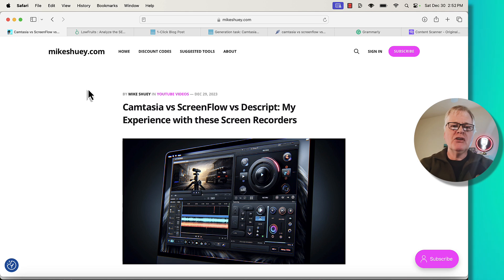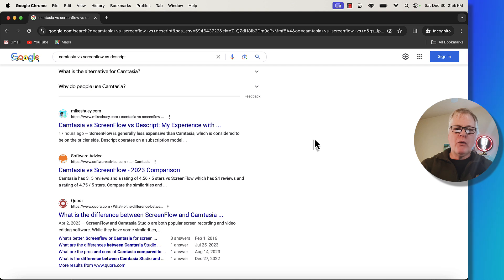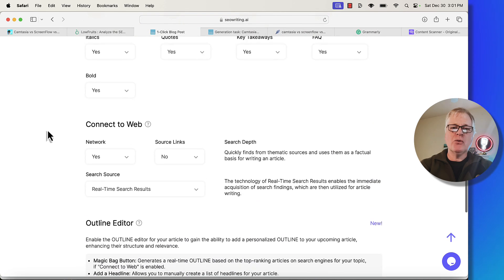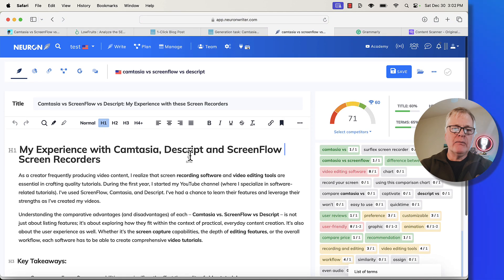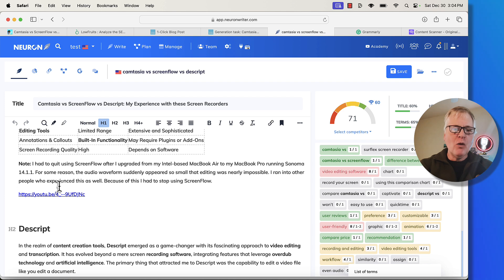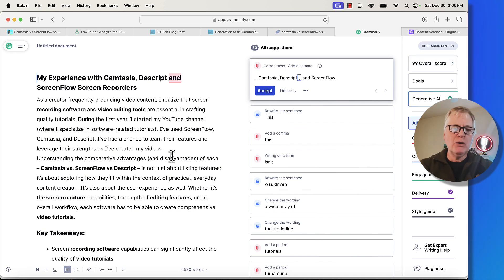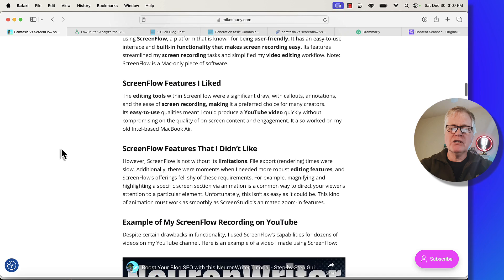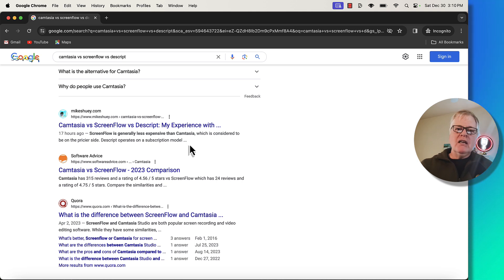How I edit my AI blog posts for better Google rankings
In this video I take you step-by-step through my blog post writing workflow, from choosing a keyword, writing and editing my AI blog post, SEO optimization and Readability checks prior to publishing.

Find great keywords fast:
KeyWords People Use: